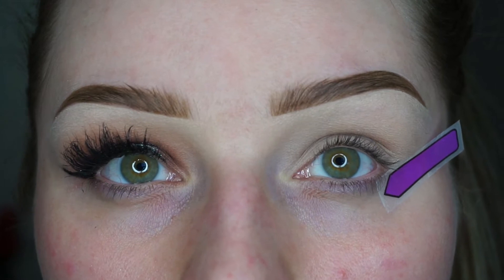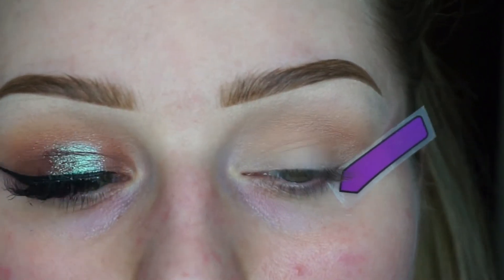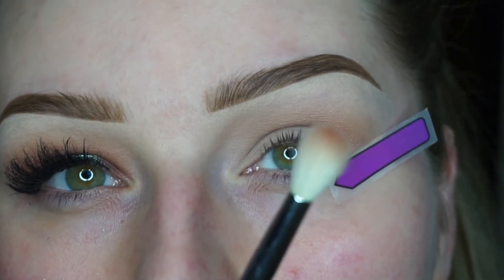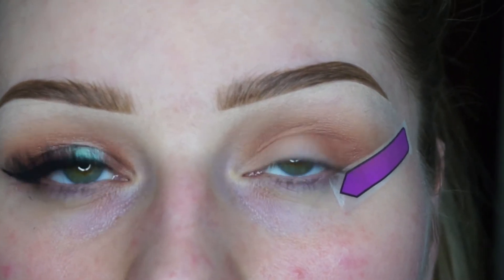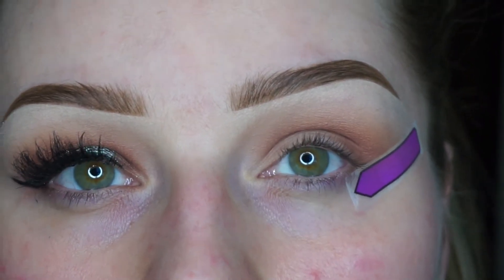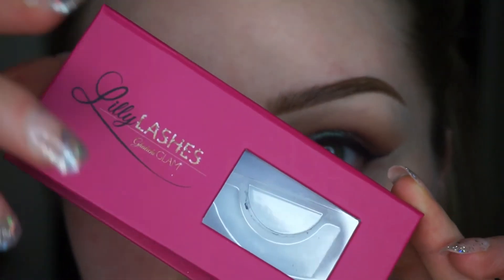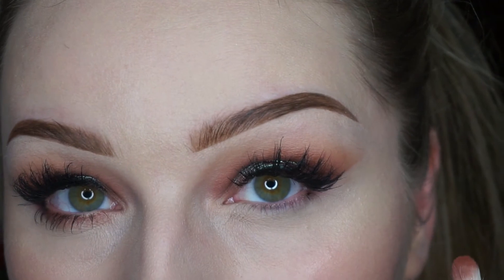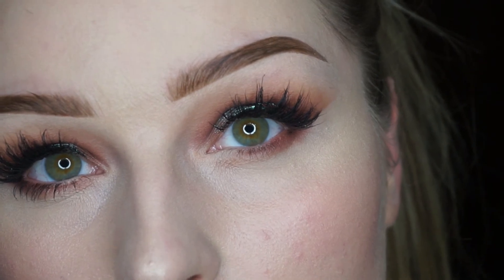Warm Halo Eyeshadow Tutorial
Sorry but the camera unfortunately washed the colour out :(